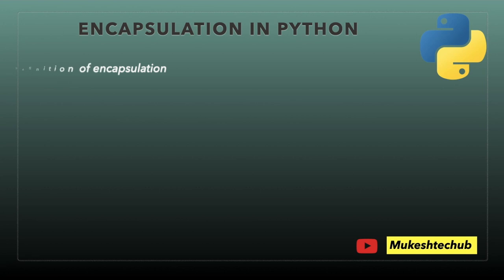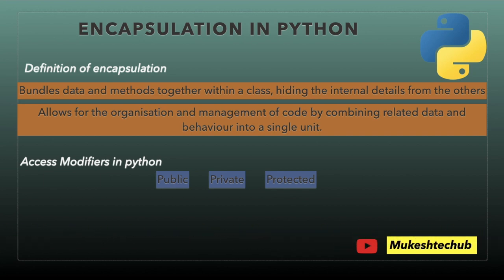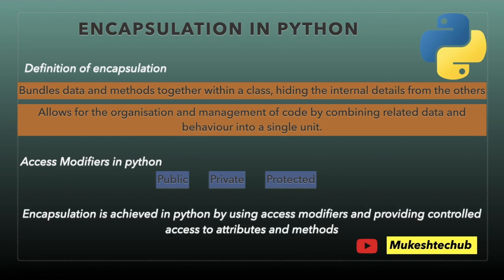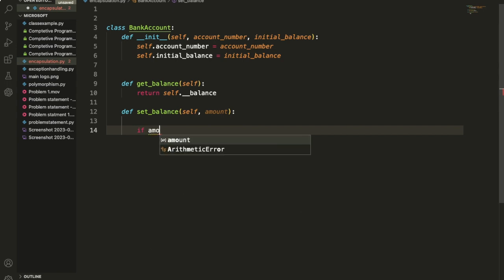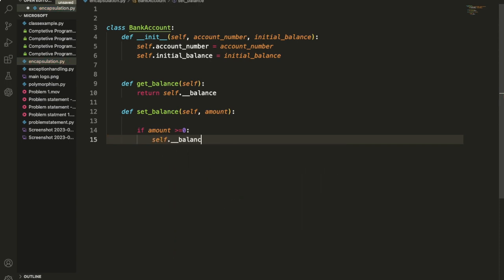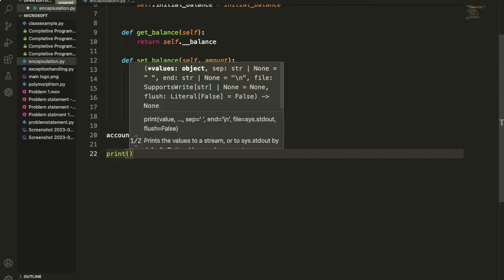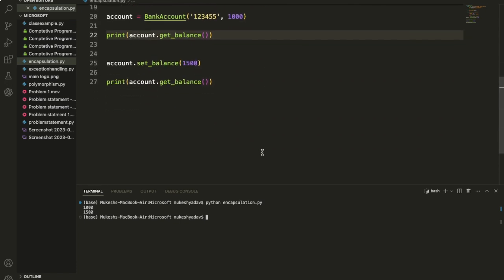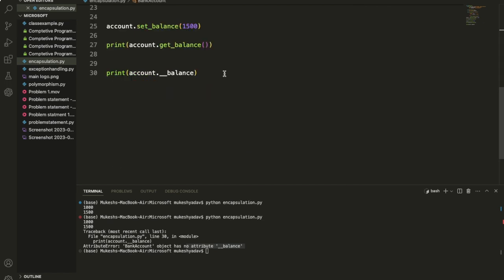Python Tutorial | What is Encapsulation?| Access Modifiers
In this illuminating video, we explore the concept of encapsulation and how it empowers you to build robust and maintainable code. Discover the benefits of encapsulation, including data hiding, code organization, and modularity. Learn practical techniques to implement encapsulation in Python and witness firsthand how it enhances the security and efficiency of your programs. Expand your Python skills and take your coding prowess to new heights with the power of encapsulation!